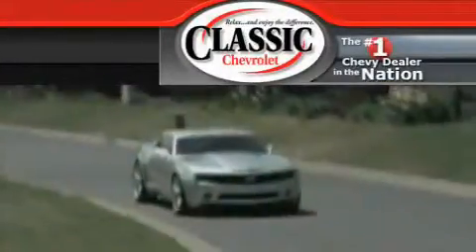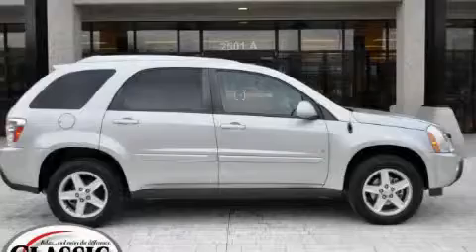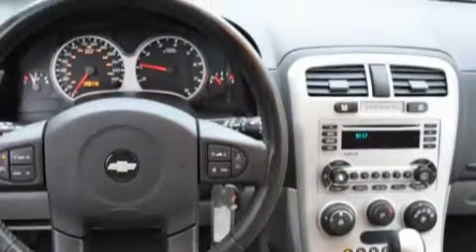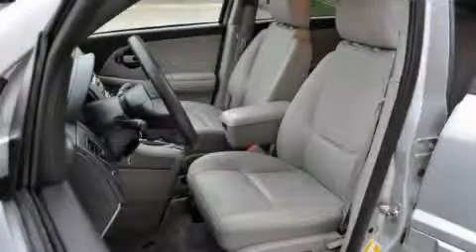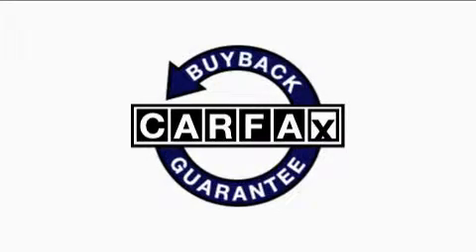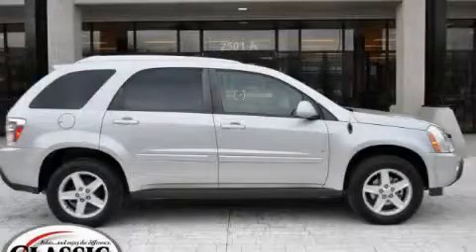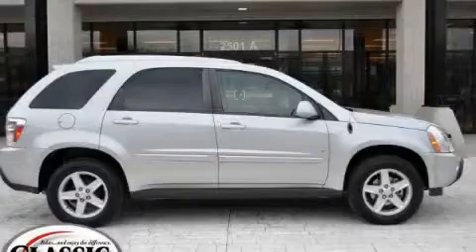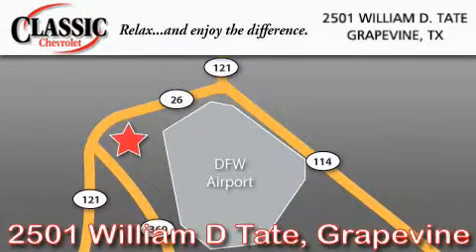2006 Chevrolet Equinox Grapevine TX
Year: 2006
 Make: Chevrolet
 Model: Equinox
 Engine: Gas V6 3.4L/204
 Trans.: Automatic

 Miles: 56,068

 2006 Chevrolet Equinox Grapevine TX